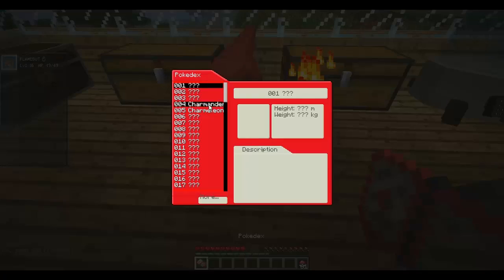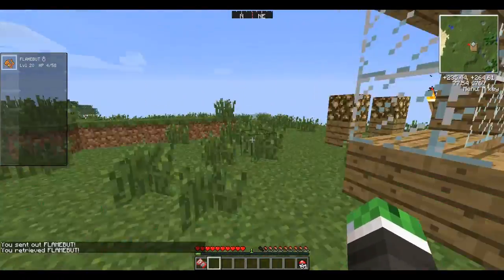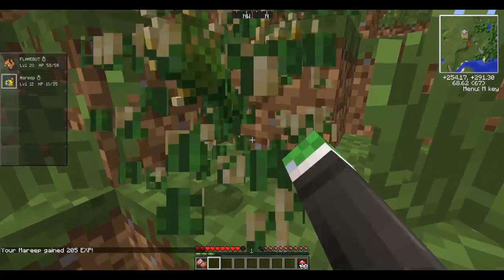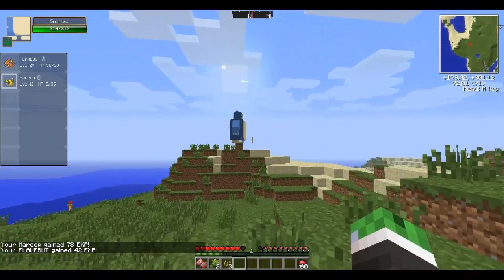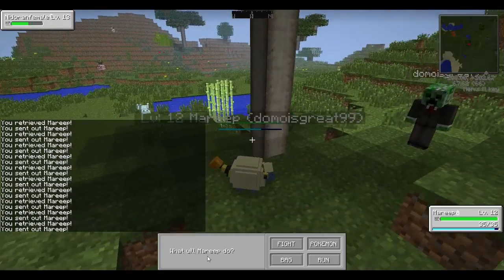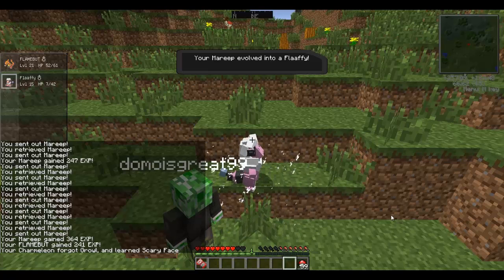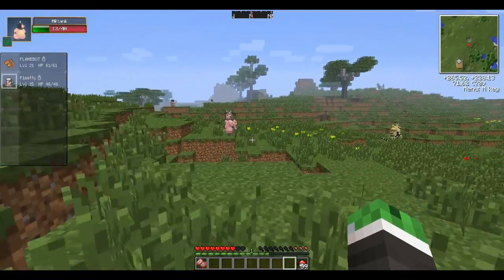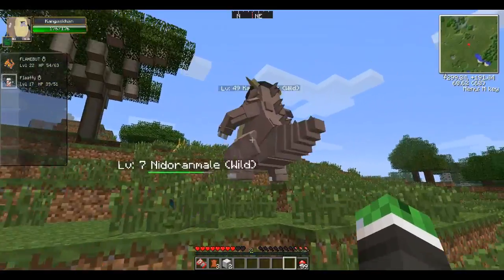Minecraft Tales/Pixelmon w/ Nick Test Episode 1: BAD ASS TEAM.